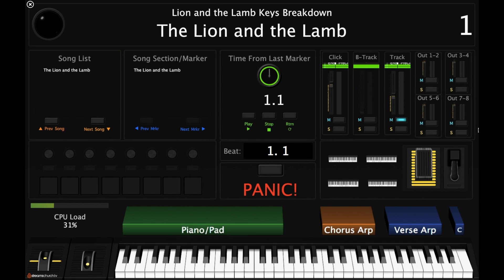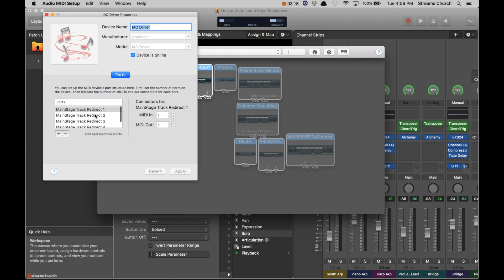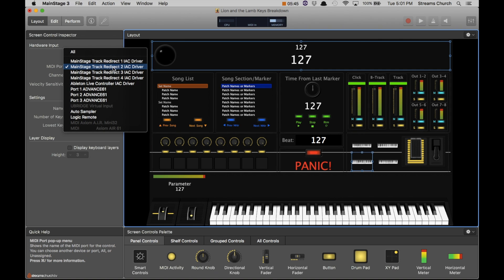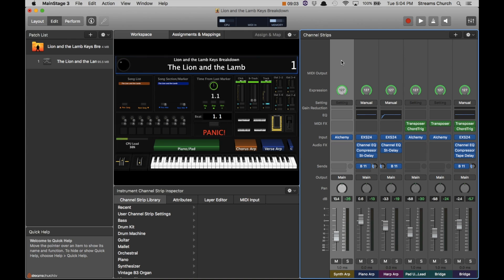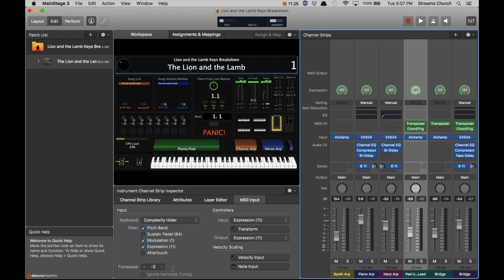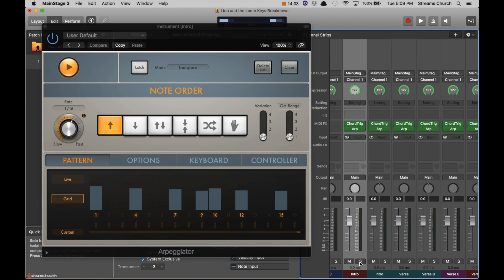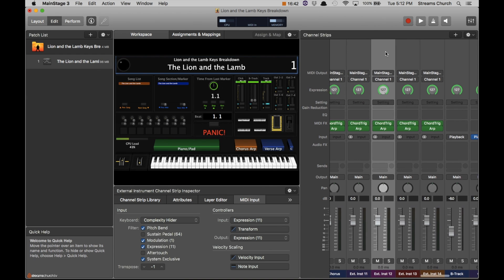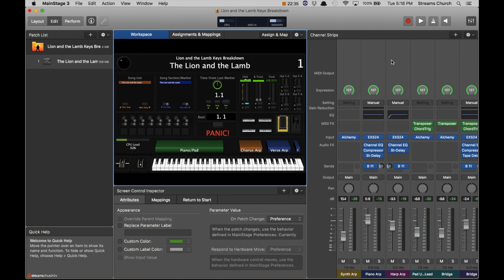The Lion And The Lamb (Bethel) Streams MainStage Patch Breakdown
This video demonstrates what is going on "under the hood" of patch for The Lion And The Lamb (Bethel).  It also shows how to transpose the patch in case you want to perform the song in a different key.

Something I forgot to mention in the video:  Be sure that for the first three channel strips (Synth Arp, Piano Arp, and Harp Arp) that under the "MIDI Input" Tab the Keyboard chosen is "Destination Keyboard".  This keyboard is what connects the external instruments that are in the video to these three channel strips.

Below is a link to the patch (The patch was updated, so the patch should now work without any use of the IAC Driver, just make sure you have your MIDI controller(s) routed correctly to both the Keys Map and the Complexity Hider keyboards within MainStage):